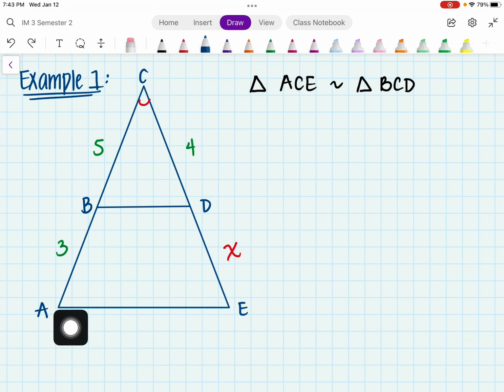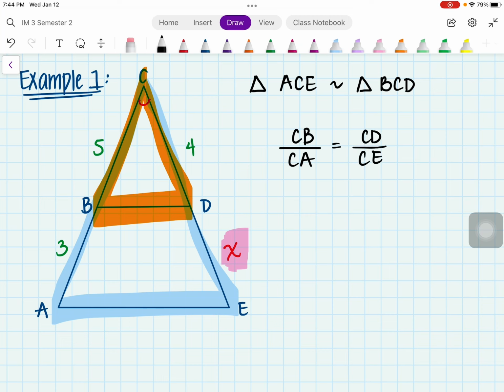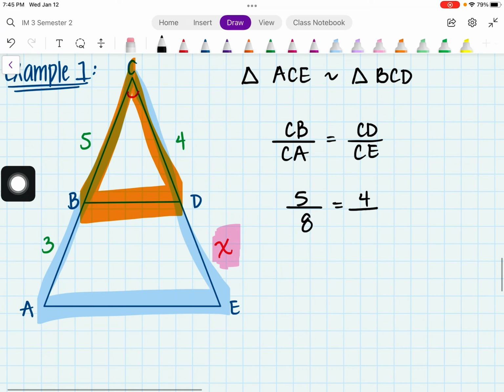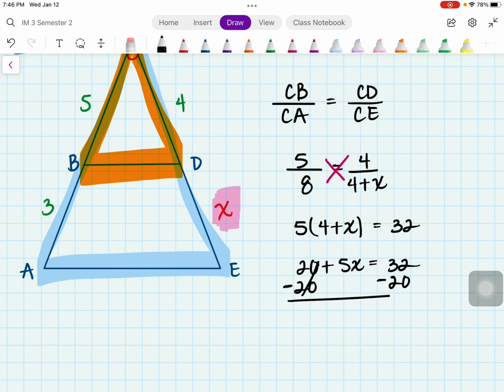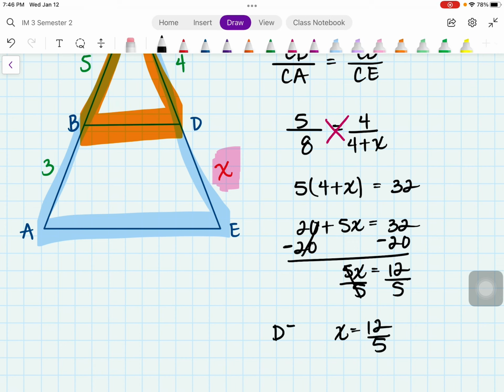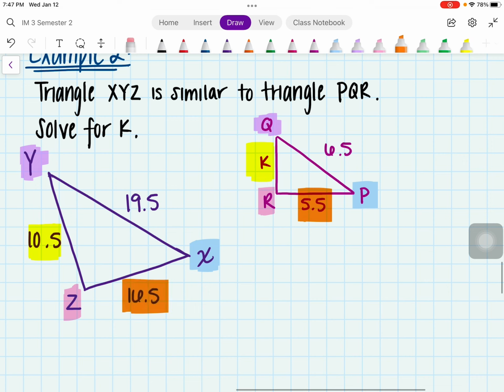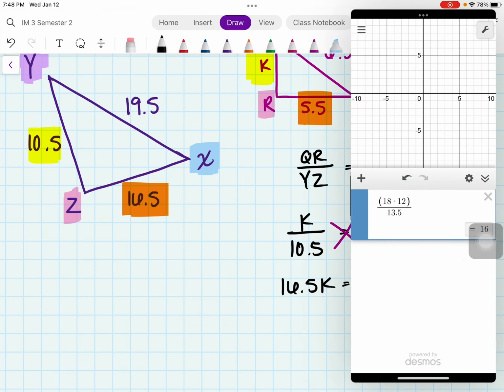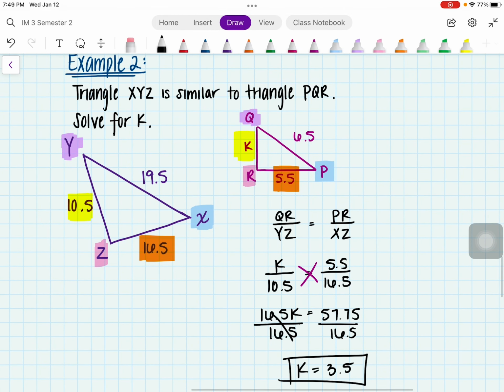Lesson 5.7 - Solve Similar Triangles (Example 1 and 2)